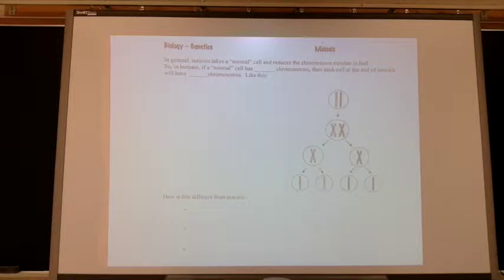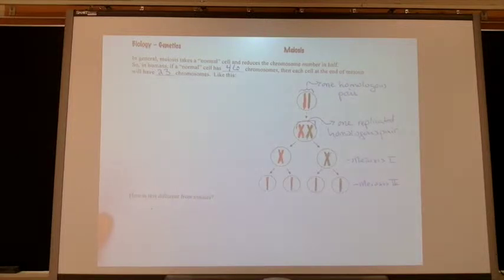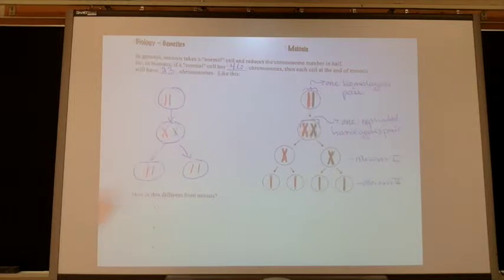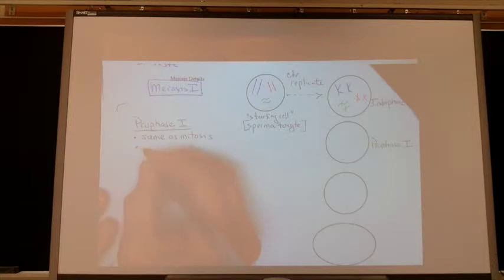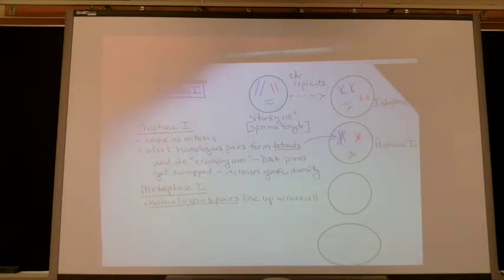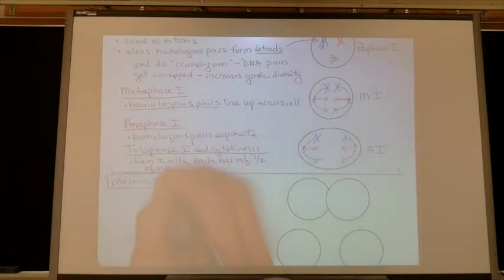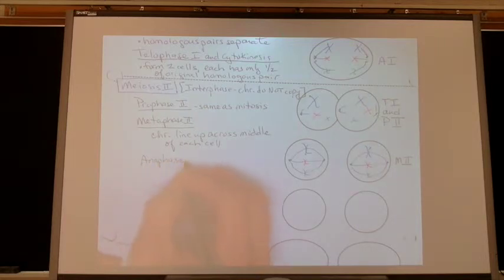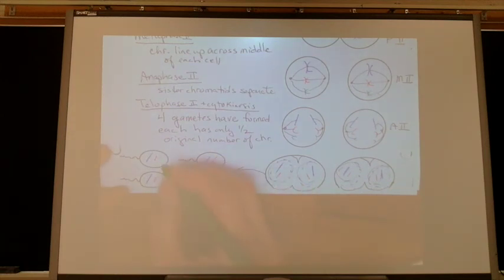Meiosis video (class notes)